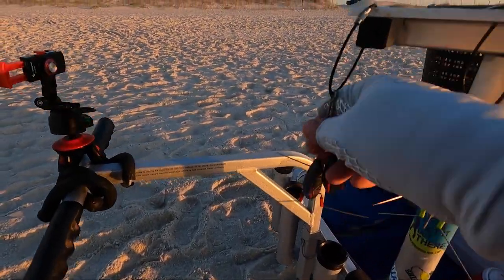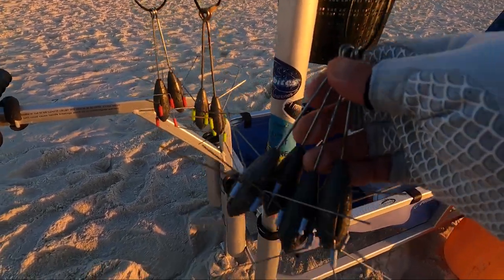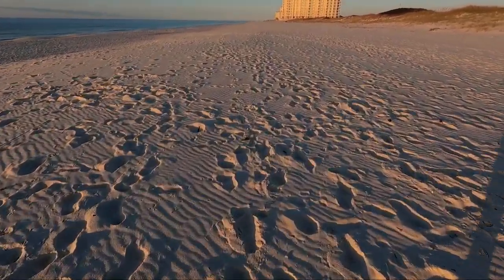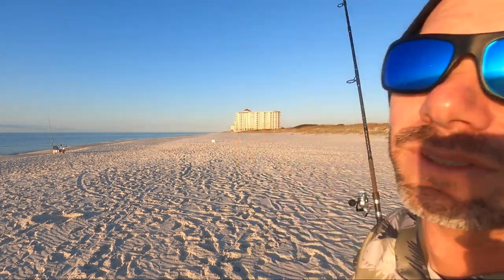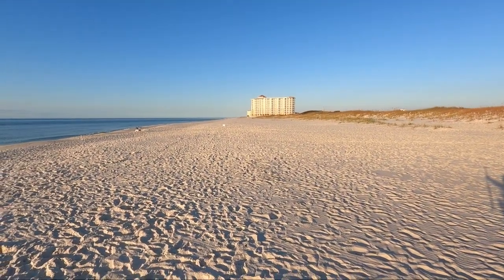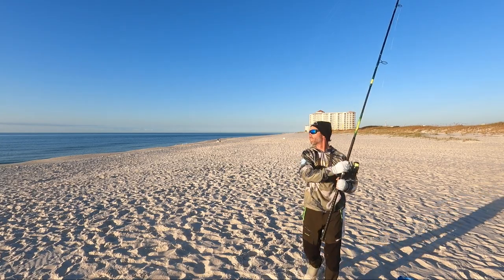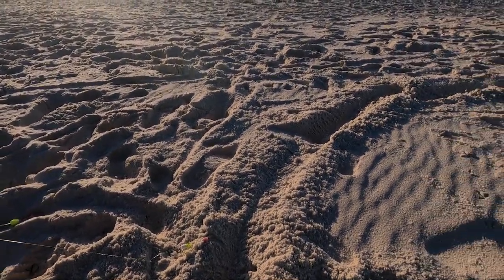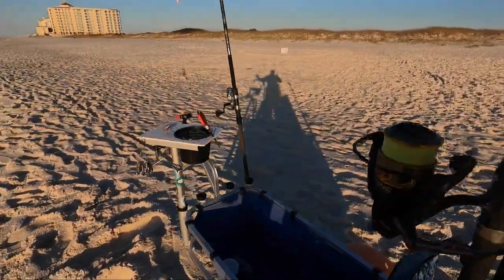How to PERFECT your SURF FISHING CAST. Catch More Fish.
How to perfect your surf fishing cast is a question all surf anglers have, or once had. Surf cast strategies can greatly improve your experience on the water. In this video, I show you a way to perfect this skill to catch more fish.

Camera Equipment:
GoPro Hero 9 Black
GoPro Jaws Flex Clamp
GoPro Chest Mount
GoPro Hero 9 Media Mod

Lures:
Yo-Zuri Twitchbait
Yo-Zuri 3D Inshore Popper
Fishbites Fight Club Butt Kicker White Knuckle
Fishbites Fight Club Fighting Shrimp Counter Punch

Kayaks and Kayak Accessories:
Railblaza Camera Boom
YakAttack Omega Rod Holder
Five Oceans Coated Black Mushroom Anchor
Perception Pescador
Malibu Kayaks Stealth
Wilderness System Atak 120

Fishing Tools:
ZACX Fishing Pliers
Ugly Stik Fishing Shears
Penn Leader Crimp

Kayak Camping:
Handcrafted Mexican Blankets
Combat Wipes
163 Pieces First Aid Kit

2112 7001